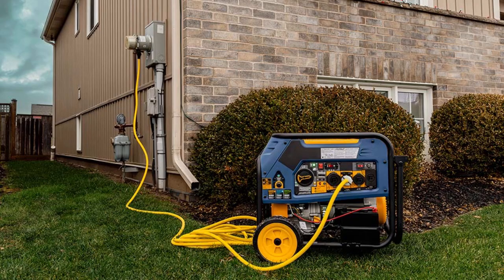Backup Power That Actually Works: Why Alberta Homeowners Are Choosing GenerLink Generators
LumenTek Electrical is a Red Deer–based electrical contractor owned and operated by Ryan Illife, serving homeowners and businesses across Central Alberta. Known for high-quality workmanship, clear communication, and future-focused electrical solutions, LumenTek Electrical helps property owners protect their homes, families, and investments with reliable power systems.

From panel upgrades and lighting solutions to advanced backup power options, LumenTek Electrical specializes in practical, code-compliant electrical work designed for Alberta’s demanding climate. When reliability matters most, homeowners trust LumenTek to do it right the first time.

Power outages are more than an inconvenience, especially during Alberta winters. In this video, Ryan explains the real reason homeowners are switching to backup power solutions like GenerLink and why generators are becoming a must-have, not a luxury.

You’ll learn:
- The different backup power options available for homes
- Why generators are one of the most reliable ways to stay powered
- What makes GenerLink systems such a smart solution
- The difference between portable generators and permanent standby generators
- Why LumenTek Electrical recommends GenerLink for safe, seamless power transfer
- What can happen to your home during extended outages, including frozen pipes, sump pump failure, and loss of heat
- How backup power provides peace of mind during storms, grid failures, and extreme cold

GenerLink systems allow your generator to safely power essential circuits in your home without dangerous extension cords or risky backfeeding. Whether you want a portable setup or a permanent solution, LumenTek Electrical helps homeowners choose the right system for their needs, budget, and long-term protection.

If you want your home to stay warm, safe, and functional when the power goes out, this video breaks down exactly why more Alberta homeowners are preparing ahead of time.

If you found this video helpful:
Leave your questions or comments below and we’ll be happy to answer!

Stay powered. Stay prepared. And protect your home before the next outage hits.